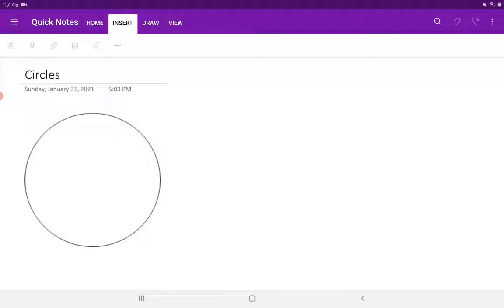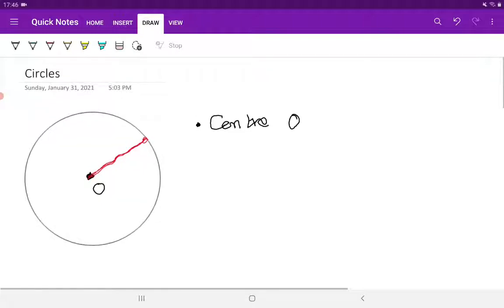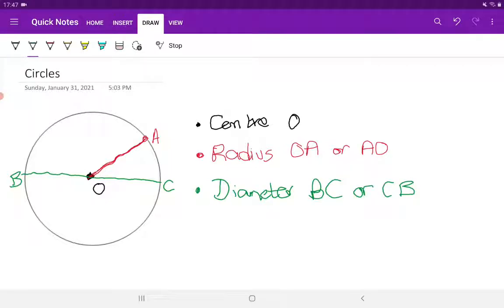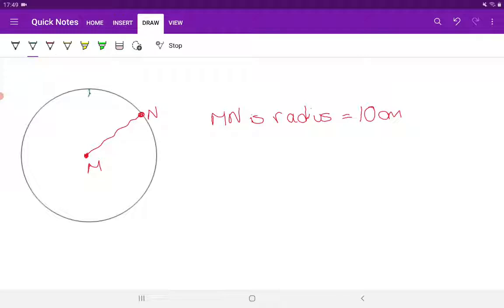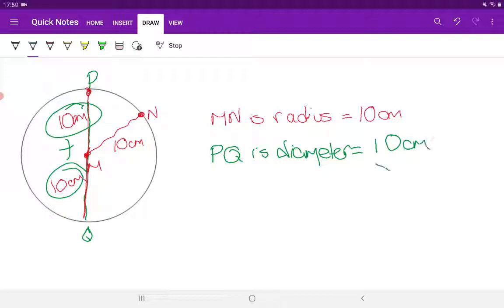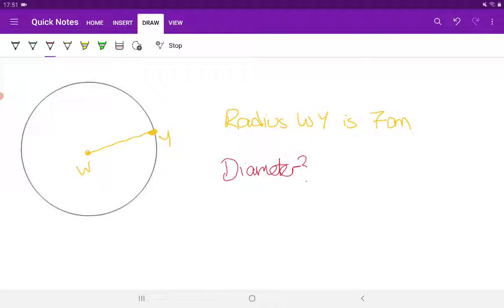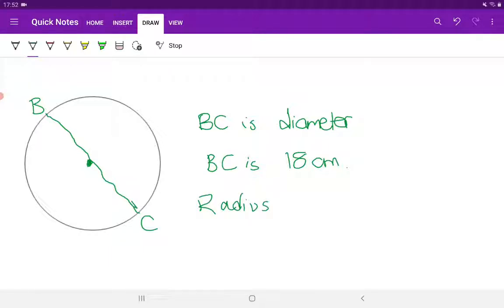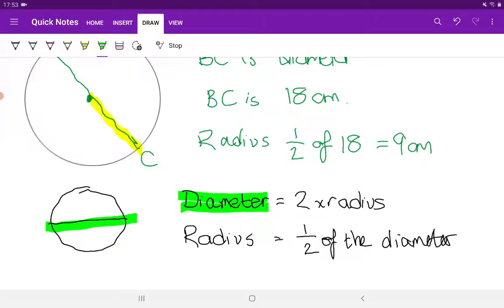Circles, centre, diameter & radius